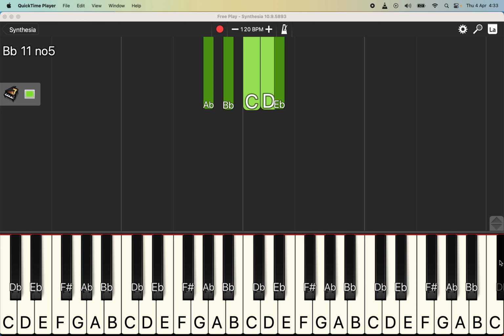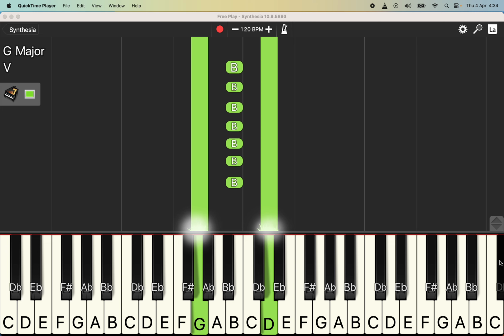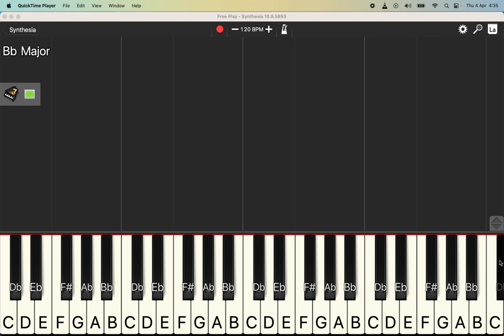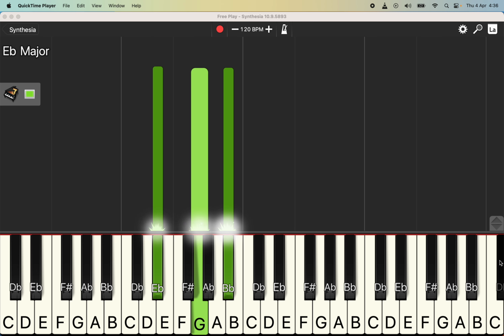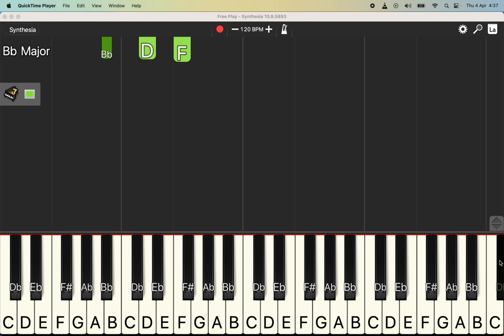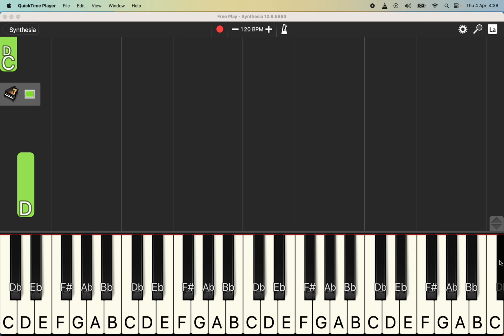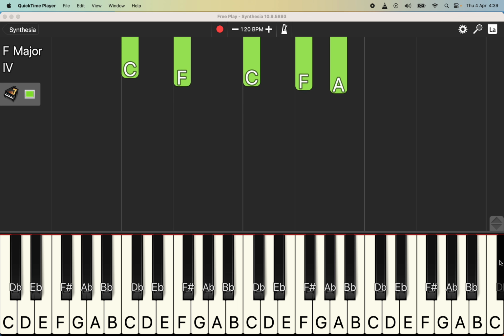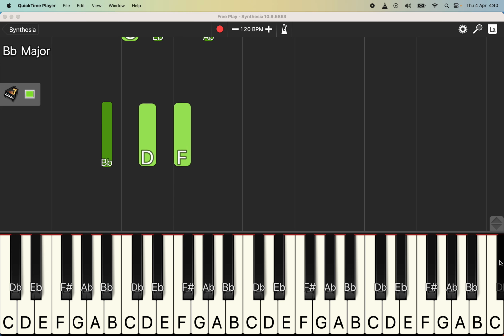Building Chords from scales - this is excellent for beginners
I have been teaching myself and my kids piano for the last year. I was a music tech teacher for 20 years but could never play piano and very limited music theory. I relied heavily on synthesis, sound design, and modern production techniques rejecting music theory almost pathologically :)

It has been a lot of fun teaching myself music theory and piano. Music theory is a very simple system of tonality - coming from the world Digital Signal Processing the system in place for music theory is comfortingly simple and well understood.

If anybody has a suggestion for a video let me know and I’ll see if I have anything to offer.